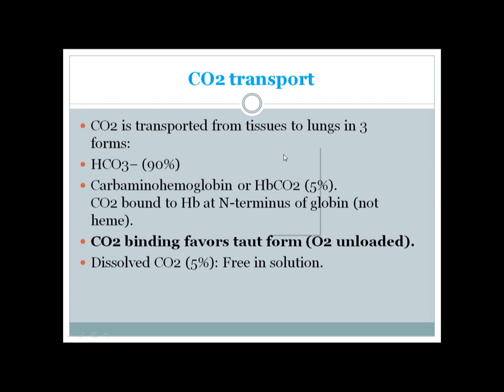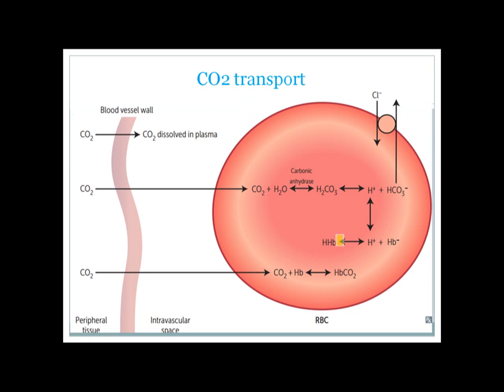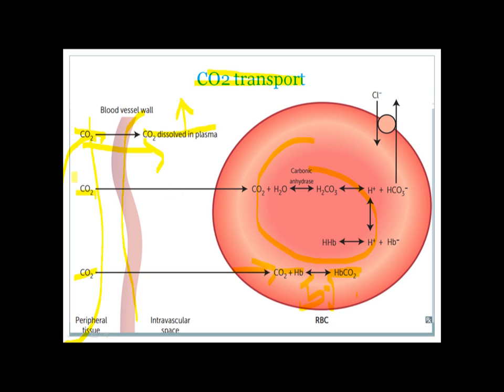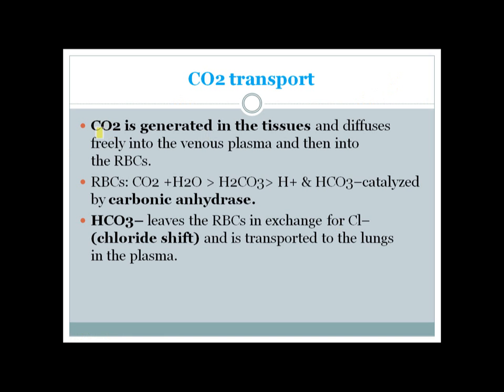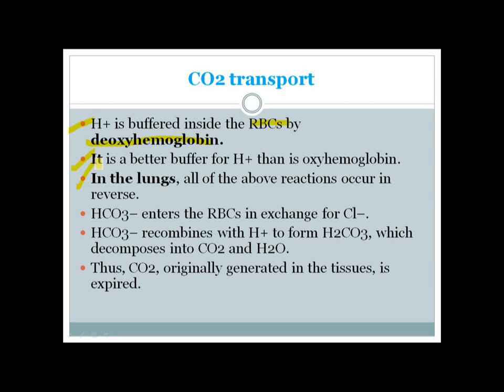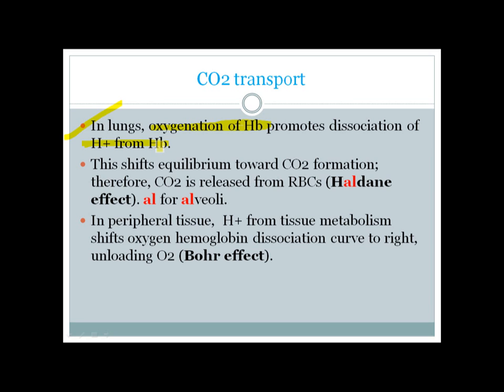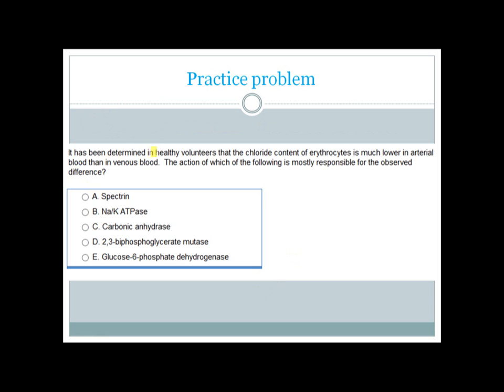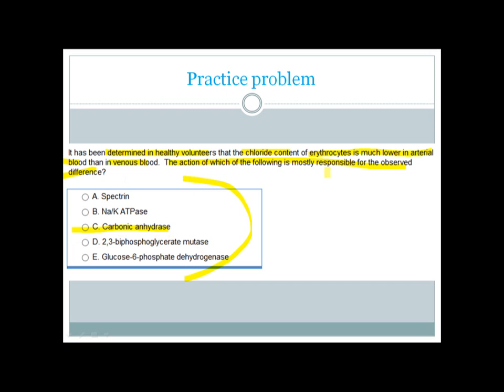CO2 transport in blood for USMLE step 1